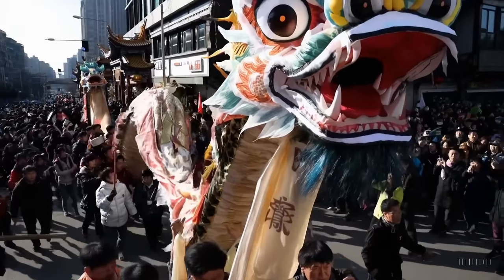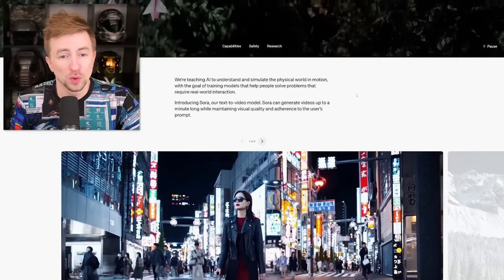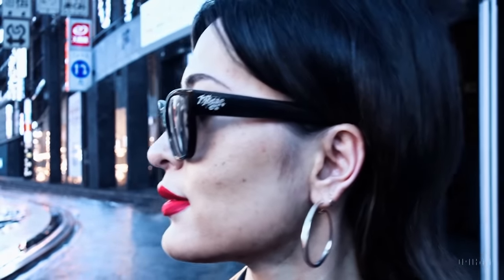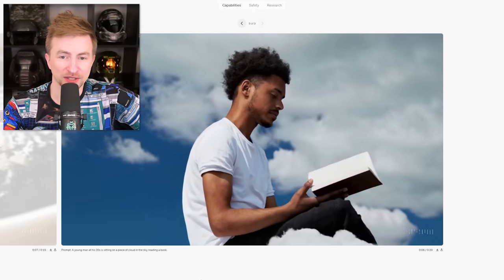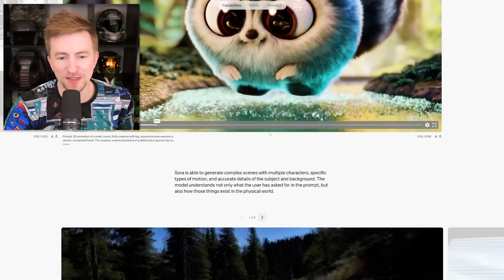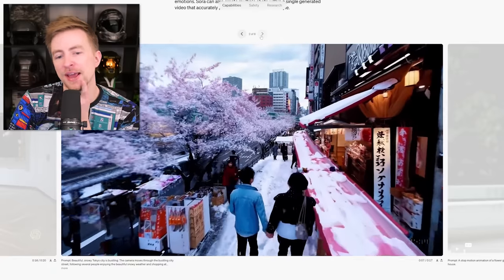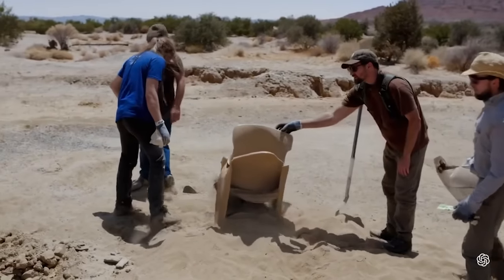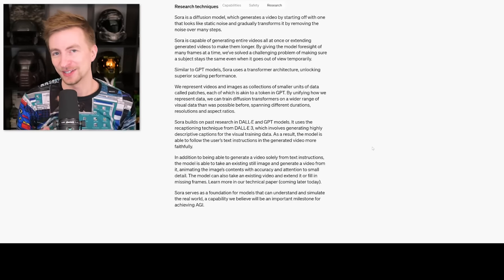The FUTURE OF AI - OpenAI Sora | Text-To-Video AI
OpenAI has unveiled Sora - their new AI text to video model. This AI model will make use of their previous technology like ChatGPT and DALL E to allow users to generate AI video of up to 1 minute long with either text, an image, or an existing video. Sora AI is the future.